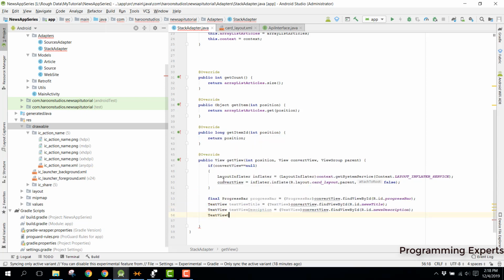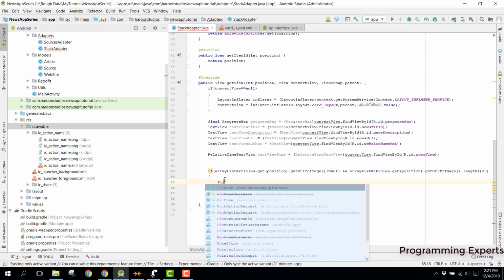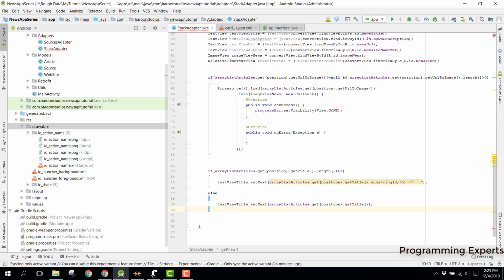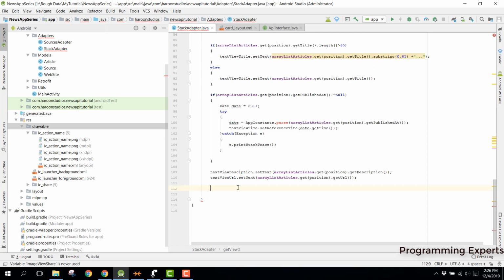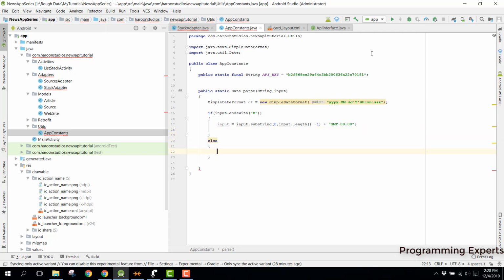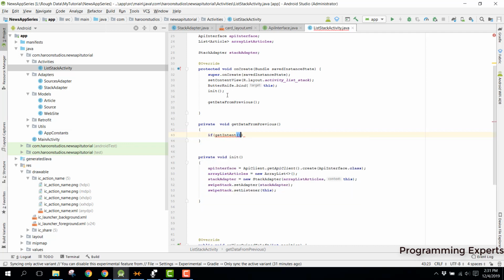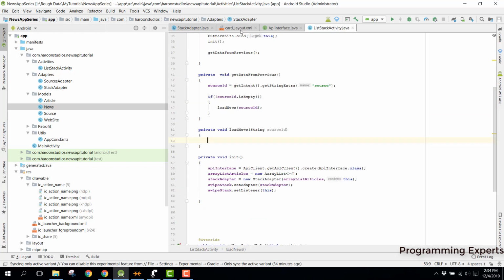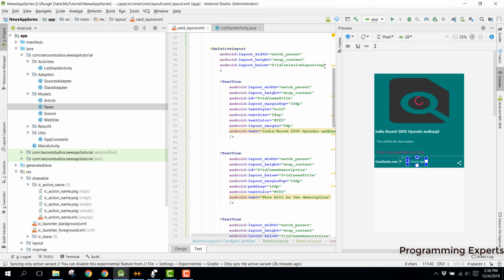Create News App with Retrofit in Android Studio PART 9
Welcome to my another video series on android app development and in this video series i will be teaching you how to develop and create news app with retrofit in android studio. You will learn many important concepts in this video series.

Concepts you will learn:
Retrofit
Structured coding style
Butter Knife
RecyclerViews and adapters